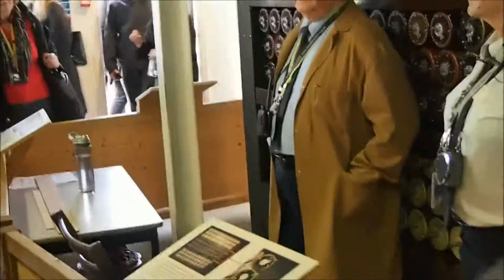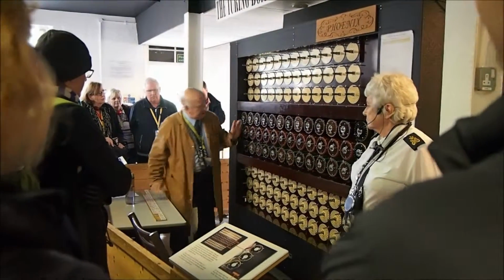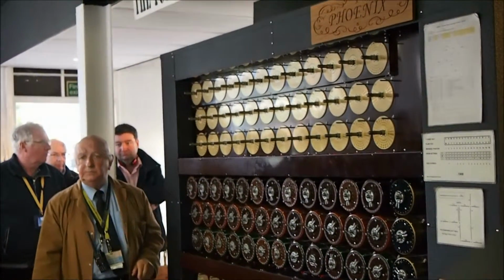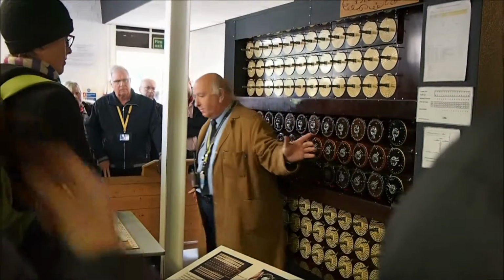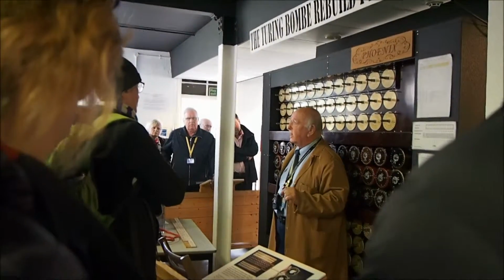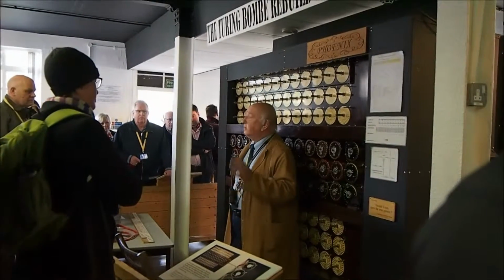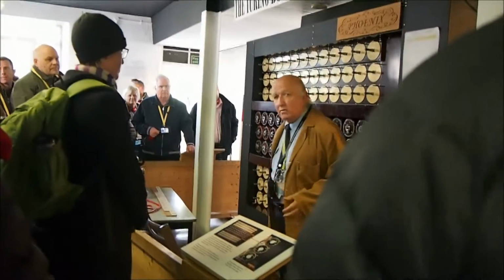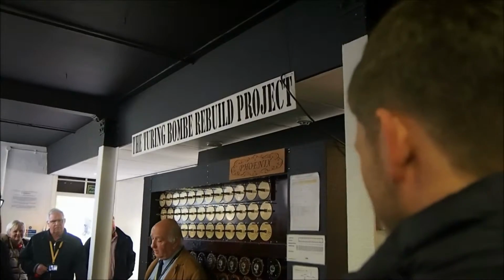Bletchley Park's restored and operational Bombe in action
After V-E Day, the dismantling of all the original Bombe machines was ordered. This left modern engineers with the challenge of re-creating a working replica by reverse engineering what was known of these machines. The one shown in this video is part of an on-going restoration project at Bletchley Park.

This machine works perfectly, although only the middle bank of rotors are used in this demonstration. The presenter explains how it works and demonstrates it. During the demonstration, he even said that GCHQ occasionally gives them code breaking challenges which put this machine into doing real work.

The Bombe machines were used to crack Germany's three-rotor Enigma machine encrypted messages.